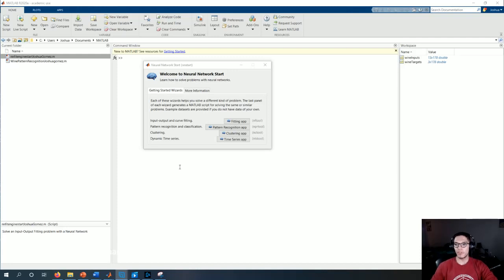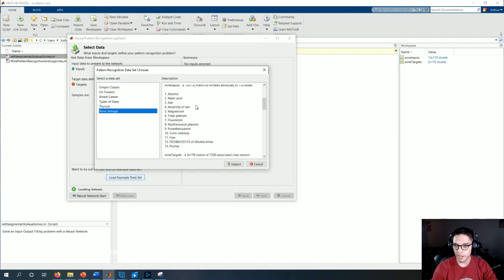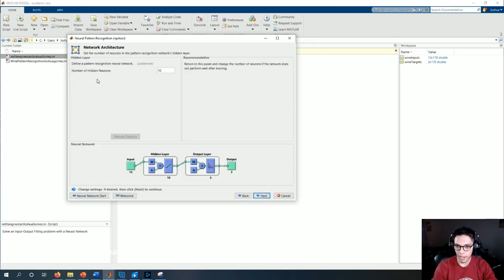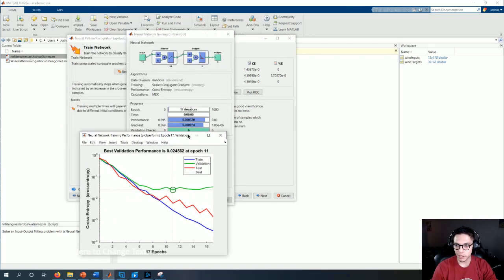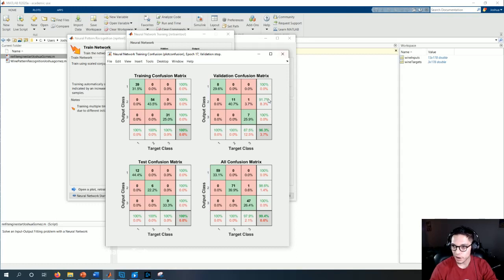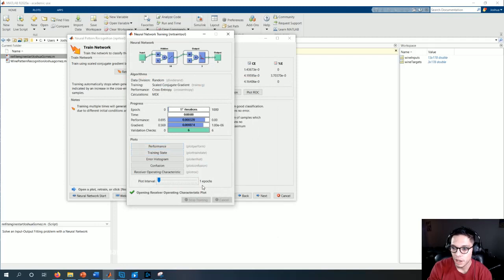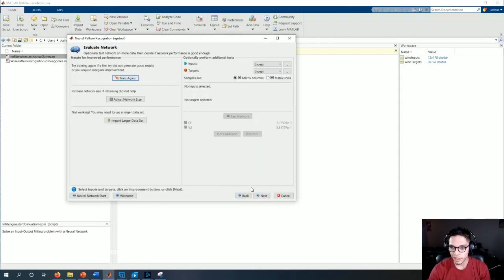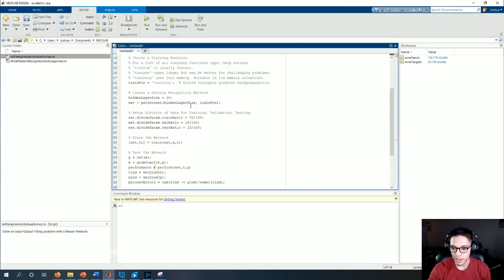Joshua Gomez Part 2 nprtool matlab